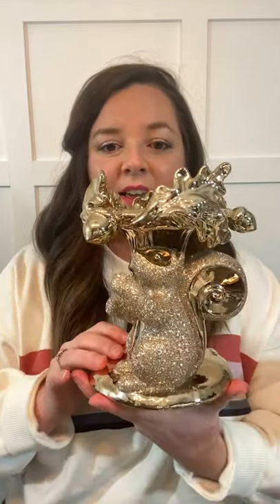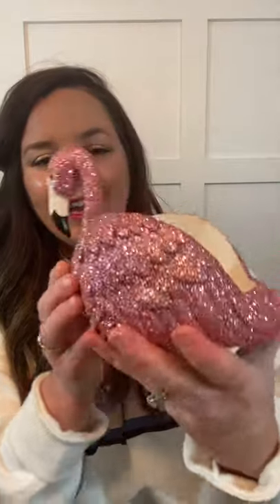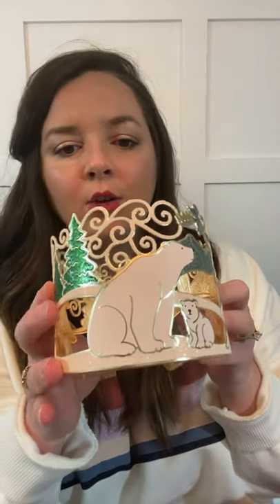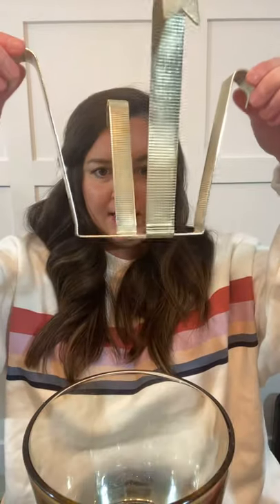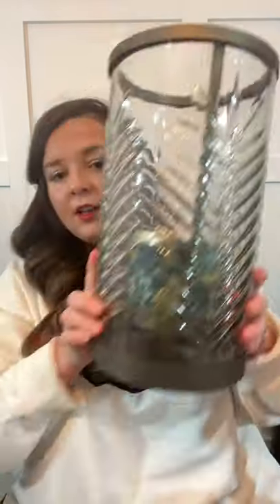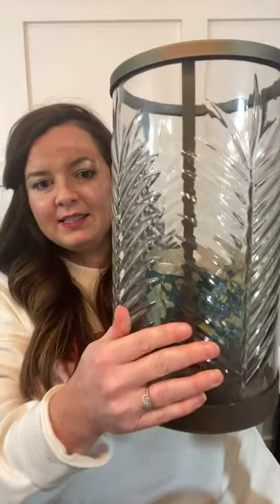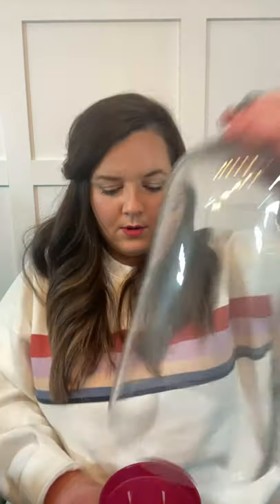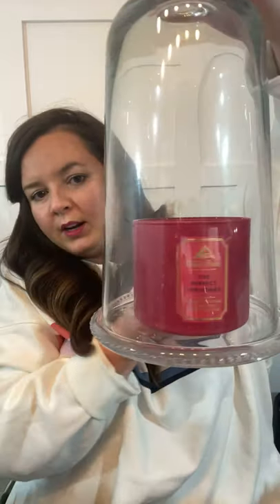Bath & Body Works Candle Holder Collection/Tips & Tricks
Hi Everyone! Welcome to Jess Makes Sense!